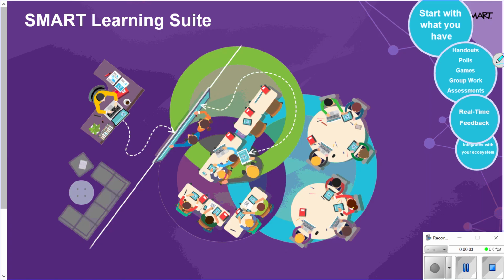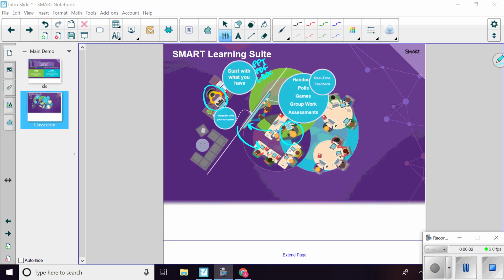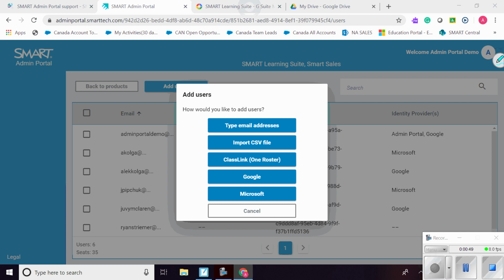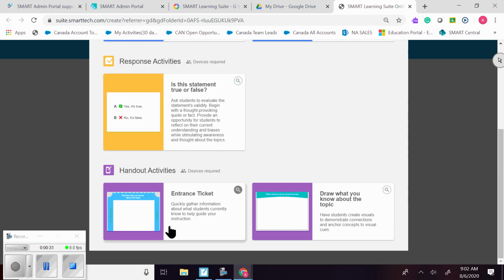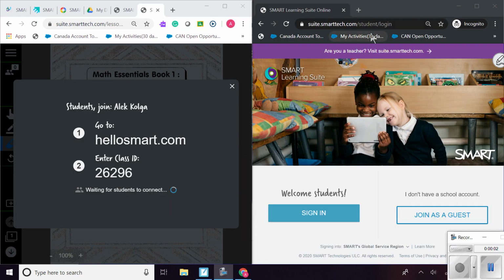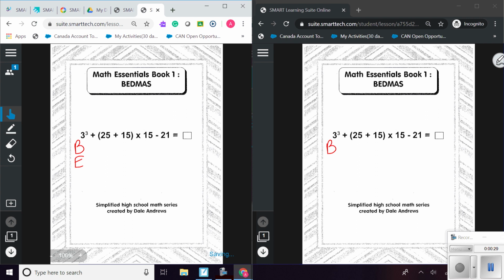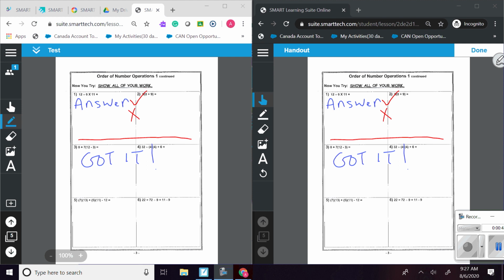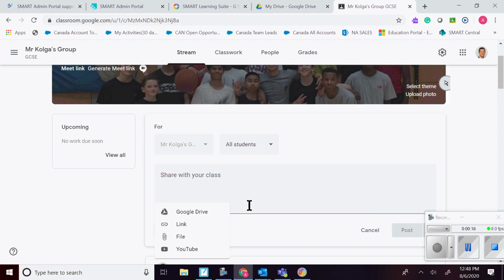SMART Learning Suite - Google Integration and Provisioning Users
SMART Technologies is a Canadian company and the global leader in Education Technology since 1995.

This tutorial shows how teachers can connect with students, from anywhere to any device through Google Drive. This tool so flexible, we can pivot at a moments' notice to keep teaching and learning going this year – no interruptions!